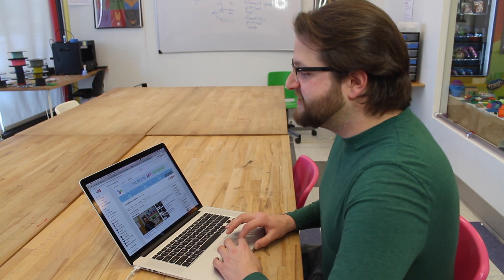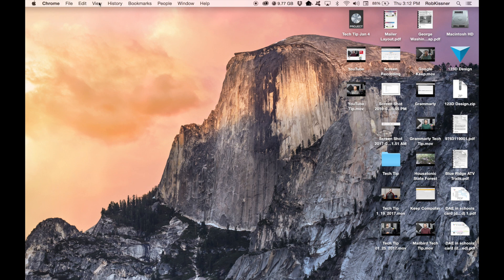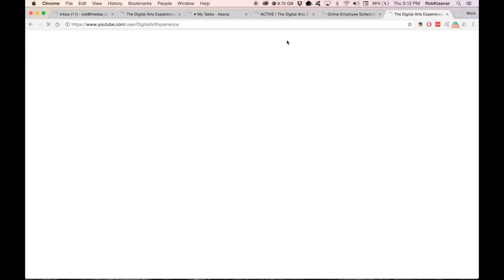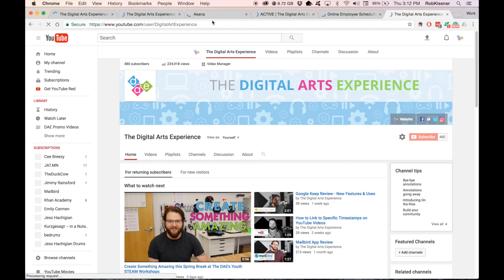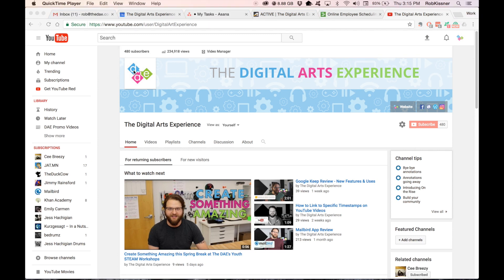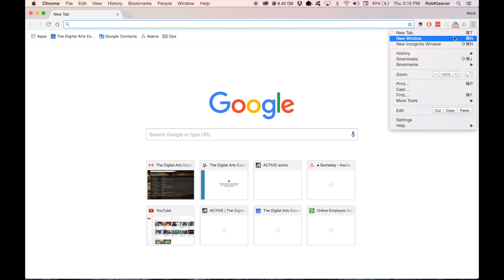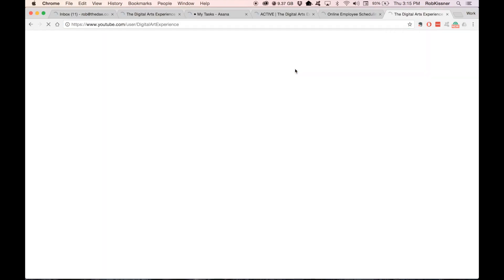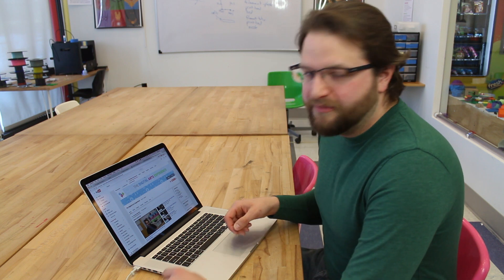How to Recover Your Lost Tabs in Google Chrome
Rob discusses How to Recover Your Lost Tabs in Google Chrome.